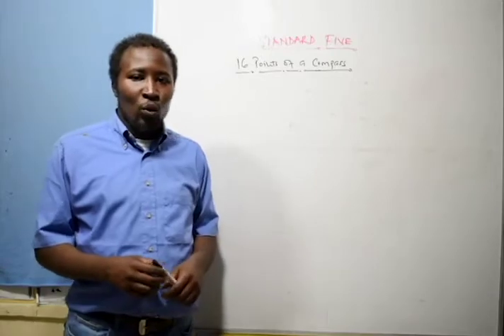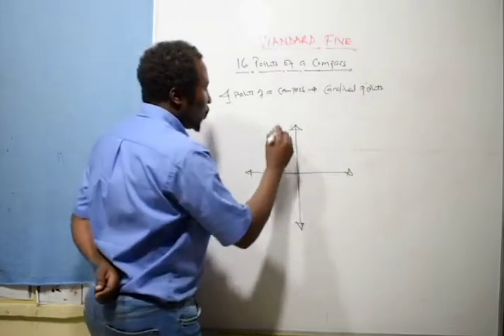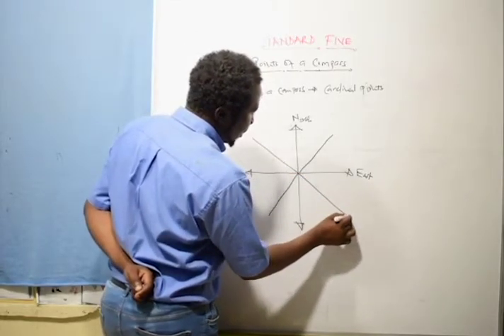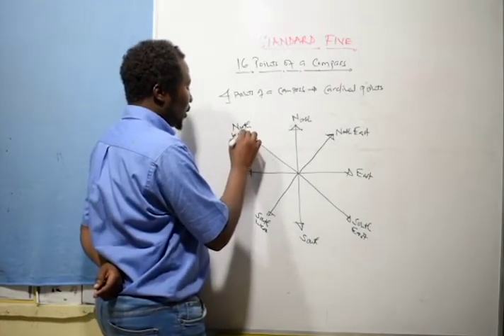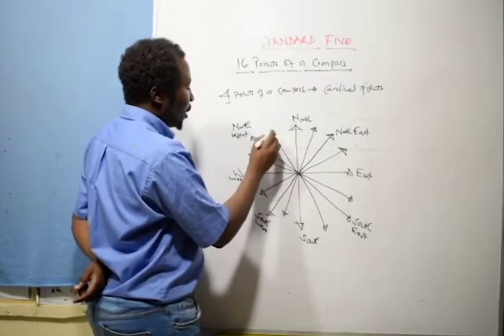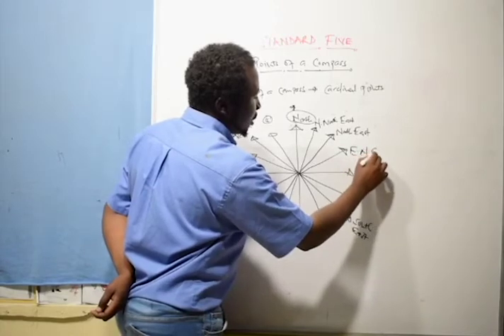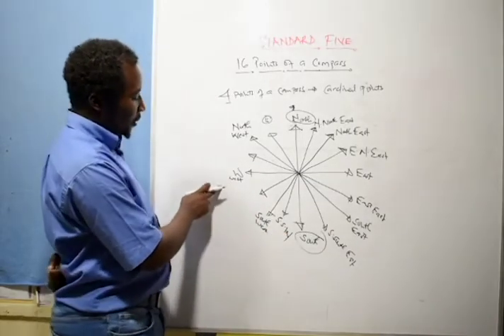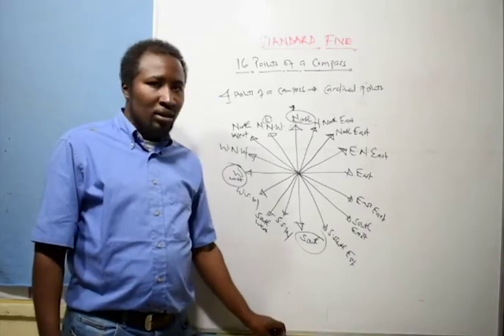Class 5 - Social Studies (16 Points Of A Compass)